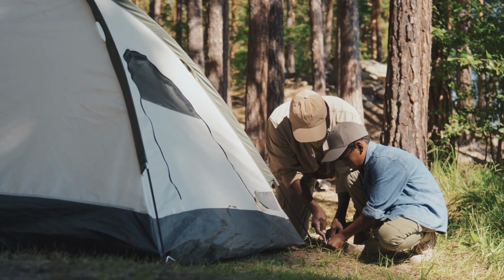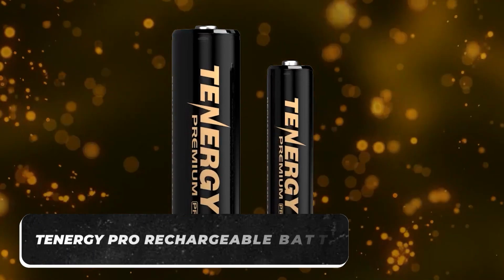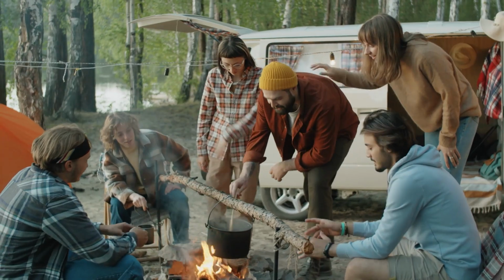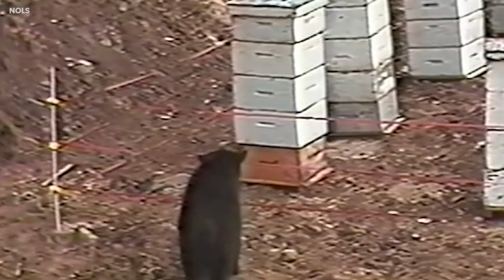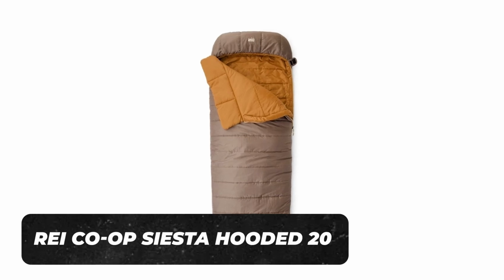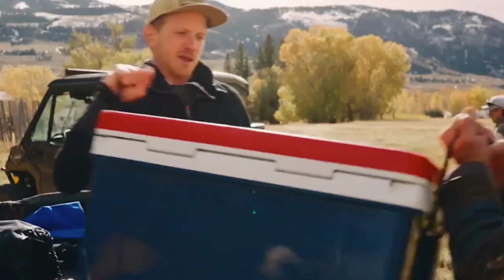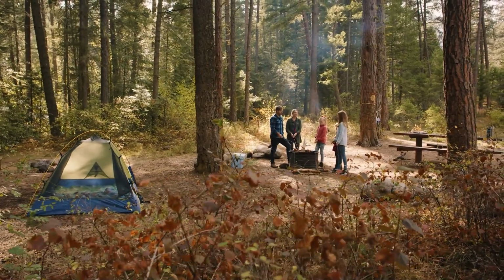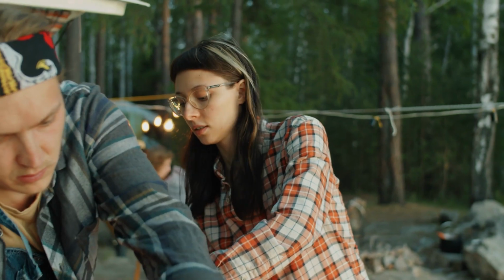15 CAMPING INVENTIONS THAT ARE AT THE NEXT LEVEL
15 CAMPING INVENTIONS THAT ARE AT THE NEXT LEVEL

Camping inventions, just like other genius inventions, are designed to make life easier. These amazing inventions you must see before your next camping trip will improve your experience.

One of the most futuristic inventions in this video is the straw that allows drinking directly from large water bodies without ingesting bacteria and microplastics.

Another of the ingenious inventions  you must have is the world's brightest flashlight that can make night seem like day. There's also no risk of a fire hazard with it because it's equipped with a cooling fan.

Your camping trips will never be the same with this rechargeable battery and its charger. It's one of the things you won't believe exists because it's an AA battery that can be charged with a powerbank.

Still in this video, one of the inventions you must have is the power station that can charge up to eight devices. It is solar powered so you don't need an electricity source, which makes it one of the crazy inventions to take on your camping trip.

Some other amazing inventions include this odour proof bag to trap smells from getting out of your tent and the portable electric fence to keep bears away.

All the gears in this video also work as amazing inventions at home like the coffee maker that pushes water out at the right pressure to produce the most flavour filled coffee.

One of the things that actually exist for making camping fun is the connected tent that allows you zip together up to six tents. You can build a literal camp house with your friends or family. It's one of the coolest inventions because you can also use it in your backyard if you don't want to travel but want the full camping experience.

This video contains all the cool inventions to give you the best camping trip you've ever experienced. All the awesome inventions in this video are budget-friendly and will make you look forward to every camping trip you ever plan.

Inspired By TechZone, YouFact Tech, TechJoint, Future Tech, Fresh Tech, TechFreeze, Innovative techs & 99Techspot

Inspired By CAMPING INVENTIONS THAT ARE AT THE NEXT LEVEL

Welcome to Tech Lab, your go-to channel for all things gadgets, inventions, and technology. Dive into the world of new tech, cool gadgets, and incredible inventions that will leave you in awe.